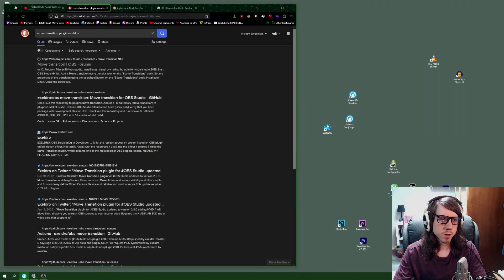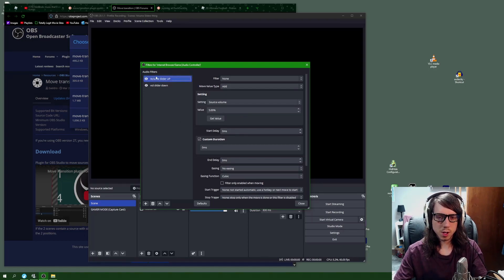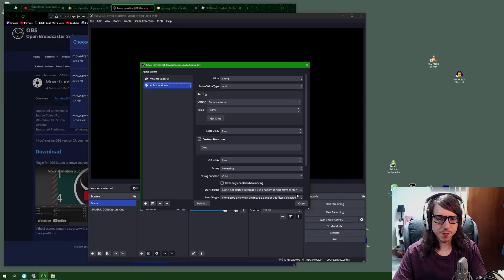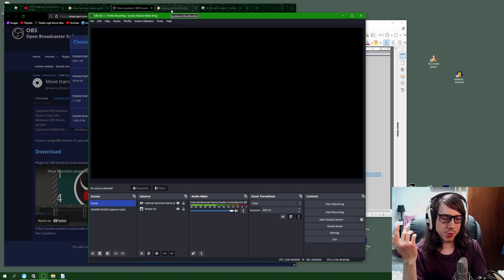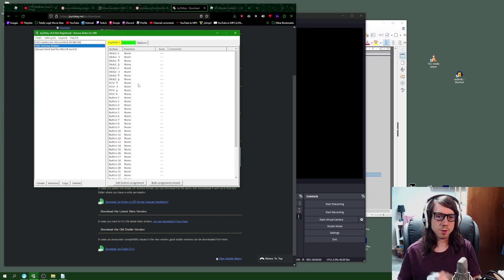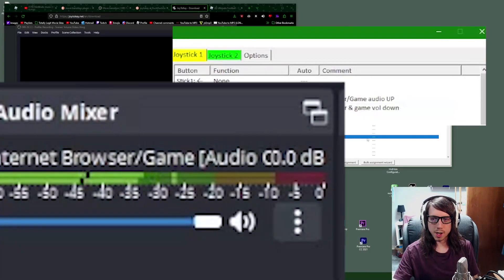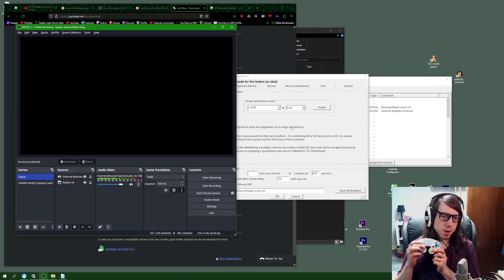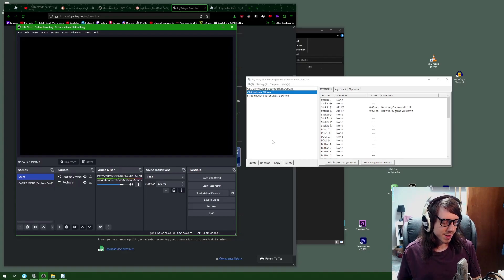How to Adjust Volume Sliders in OBS with Hotkeys AND Hardware, w/ the Move Transition Plugin (Pt. 1)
The Move Transition plug-in does way, way, WAY more than just this.

With the following controls, please keep in mind any conflicts you might have with games that use the listed buttons for actions, such as sprinting, crouching, etc. However when you are manually triggering a hotkey, you shouldn't have any issues. With that said, here is my curated list of hotkeys:
1. Ctrl + (/) (NUMPAD)
2. Ctrl + (*) (NUMPAD)
3. Ctrl + (.) (NUMPAD)
4. Ctrl + Alt + 1 (NUMPAD)
5. Ctrl + Alt + 2 (NUMPAD)
6. Ctrl + Alt + 3 (NUMPAD)
7. Ctrl + Alt + 4 (NUMPAD)
8. Ctrl + Alt + 5 (NUMPAD)
9. Ctrl + Alt + 6 (NUMPAD)
10. Ctrl + Alt + 7 (NUMPAD)
11. Ctrl + Alt + 8 (NUMPAD)
12. Ctrl + Alt + 9 (NUMPAD)
13. Ctrl + Alt + 0 (NUMPAD)
14. Ctrl + Alt + (/) (NUMPAD)
15. Ctrl + Alt + (*) (NUMPAD)
16. Ctrl + Alt + (-) (NUMPAD)
17. Ctrl + Alt + (+) (NUMPAD)
18. Ctrl + Shift + (/) (NUMPAD)
19. Ctrl + Shift + (*) (NUMPAD)
20. Ctrl + Shift + (-) (NUMPAD)
21. Ctrl + Shift + (+) (NUMPAD)
22. Ctrl + Alt + Shift + (/) (NUMPAD)
23. Ctrl + Alt + Shift + (*) (NUMPAD)
24. Ctrl + Alt + Shift + (-) (NUMPAD)
25. Ctrl + Alt + Shift + (+) (NUMPAD)
26. Ctrl + F2
27. Ctrl + F8
28. Alt + F2
29. Alt + F3
30. Alt + F5
31. Alt + F6
32. Alt + F7
33. Alt + F8
34-42. Ctrl + Alt + Shift:  ( [ ) ( ] ) ( \ ) ( ; ) ( ' ) ( , ) ( . ) ( / ) --- KEYBOARD, NOT NUMPAD
43-51. Ctrl + Shift:           ( [ ) ( ] ) ( \ ) ( ; ) ( ' ) ( , ) ( . ) ( / ) --- KEYBOARD, NOT NUMPAD
52-60. Ctrl + Alt:              ( [ ) ( ] ) ( \ ) ( ; ) ( ' ) ( , ) ( . ) ( / ) --- KEYBOARD, NOT NUMPAD